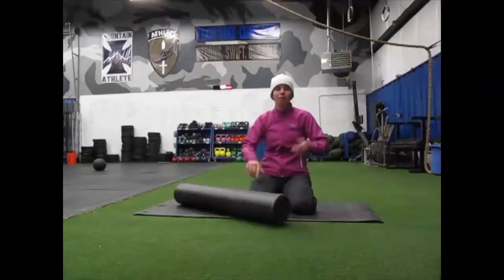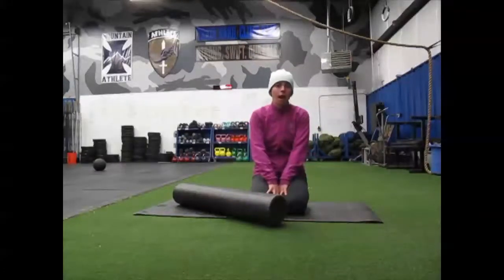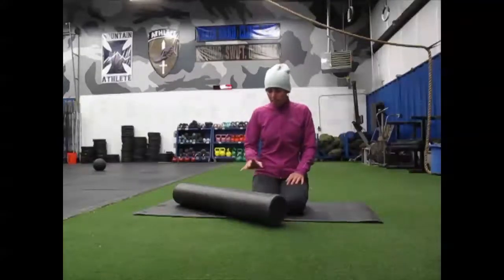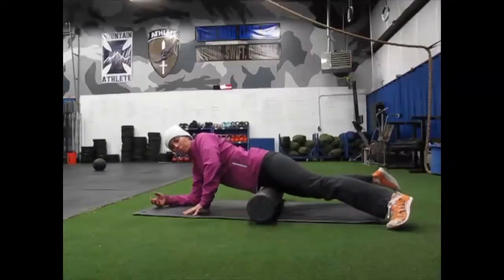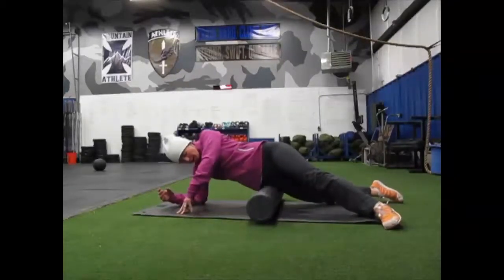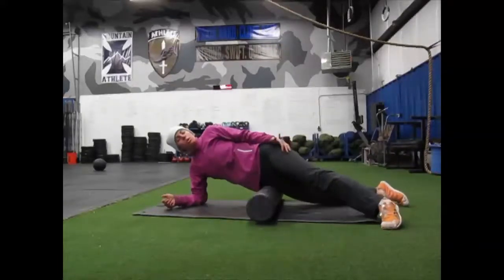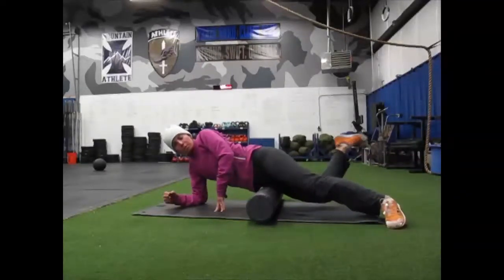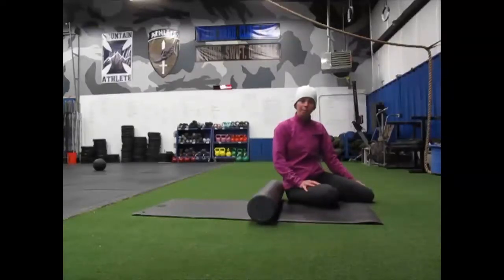Missing hip extension and your knee goes out- Rolling The TFL